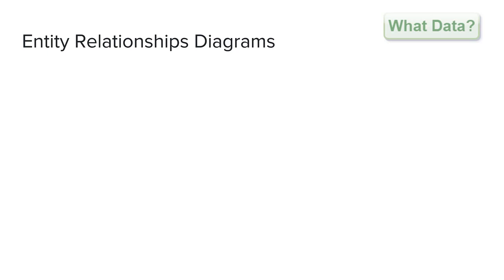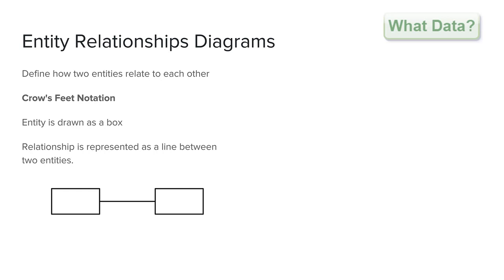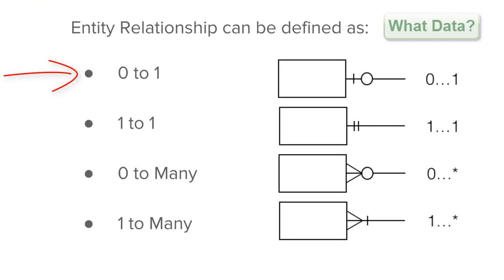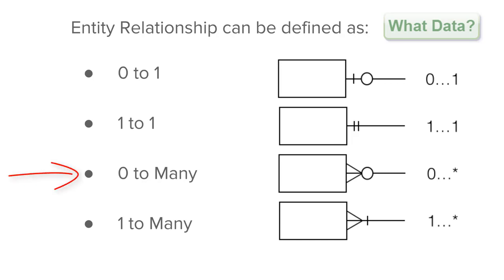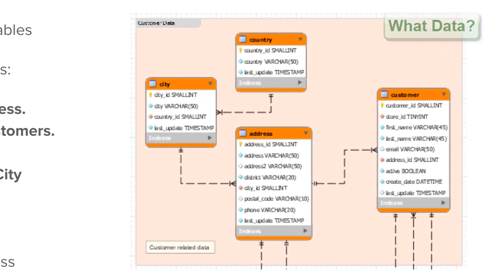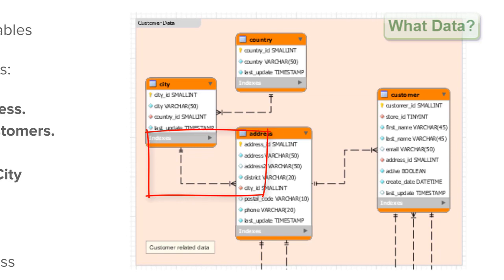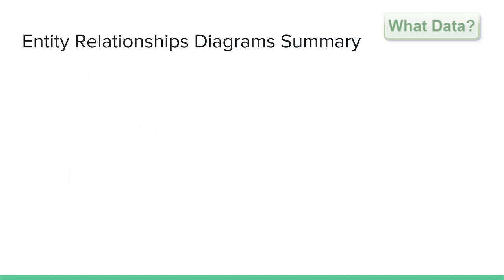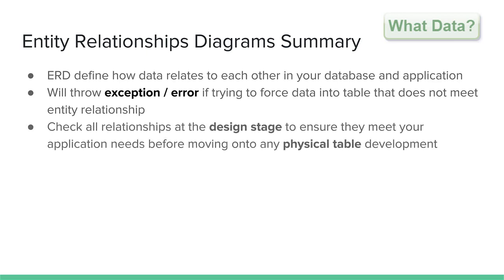Business & Data Analysis with SQL - 8 Entity Relationship Diagrams ERD